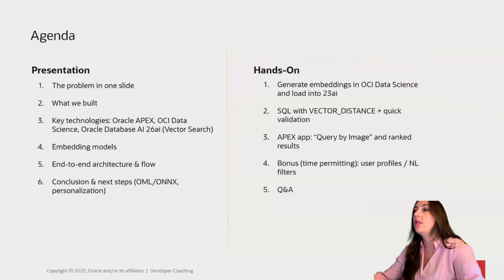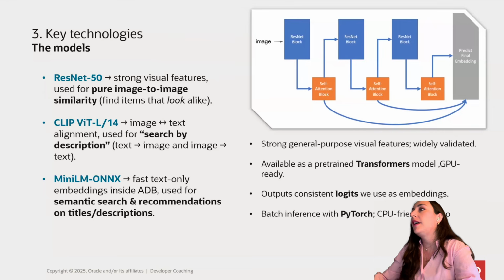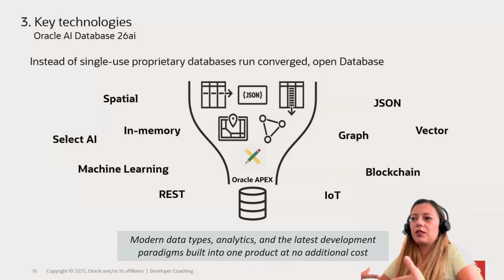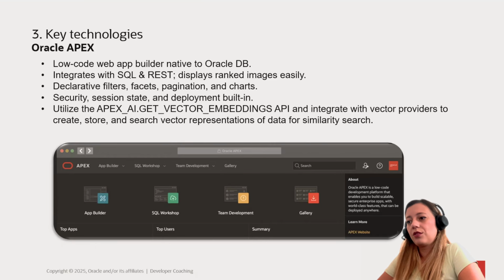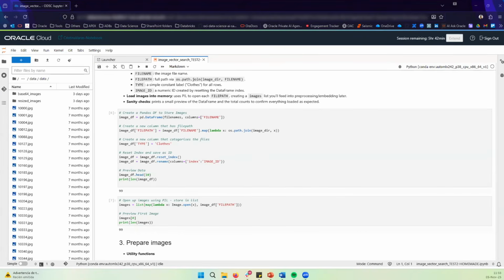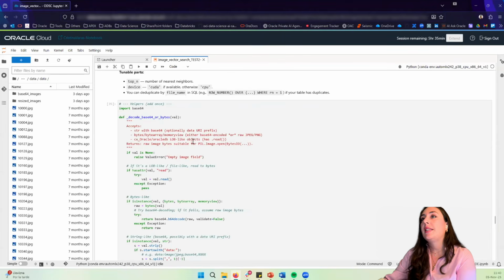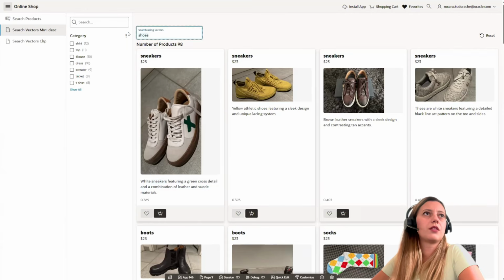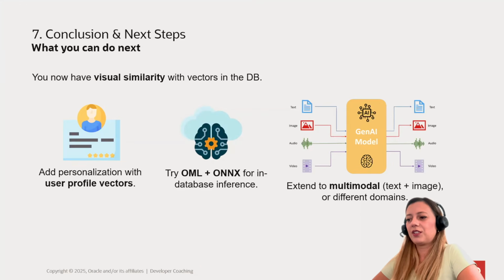Developer Coaching - Smart Recommendations with Oracle APEX & OCI Data Science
In this session we’ll explore how Oracle APEX and OCI Data Science can work together to take vector search to the next level.
Moving beyond simple “find similar items,” we’ll show how personalization, advanced recommendations, and natural language queries can enhance search and provide user-centric analytics.

Join us to see how these capabilities unlock richer, smarter applications.

Presenters and contributors:
- Cristina Varas Menadas & Roxana Popa, Data Scientist & Data Developer, Oracle EMEA

Note: This is a recording of the live event from November 5th. Screens and flows may have changed.